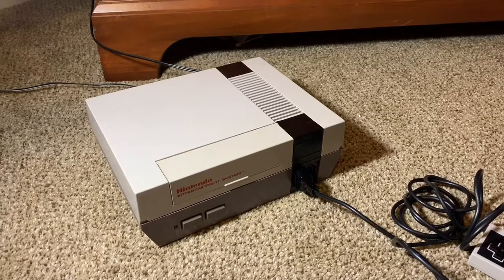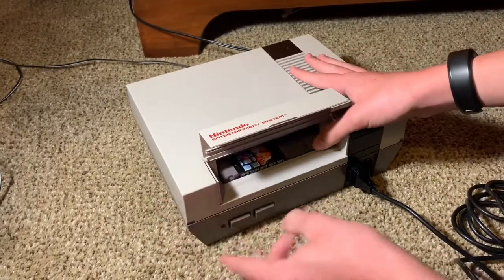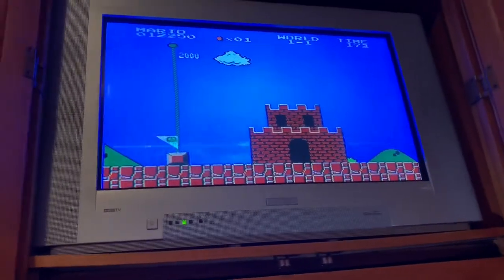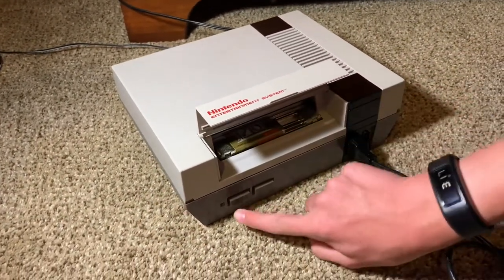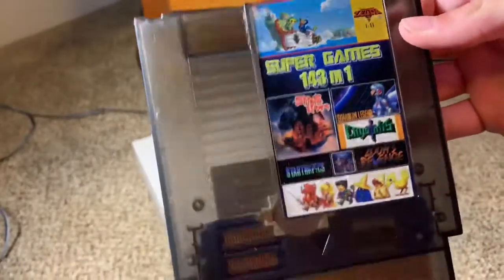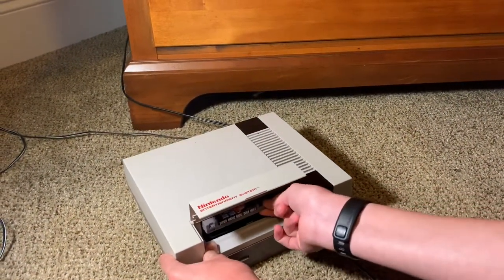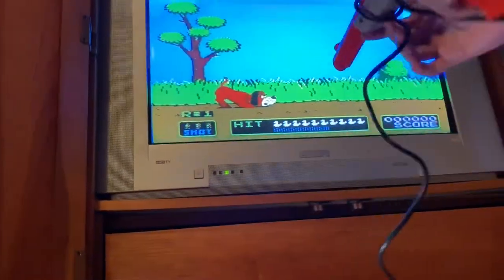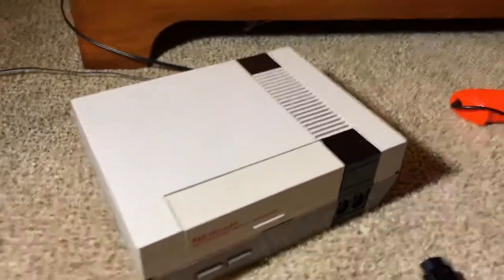Does Blowing on Nintendo Cartridges Really Work?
This is an experiment we did after reading so many articles about if blowing on your old Nintendo cartridges works or not. We decided we should figure it out on our own.